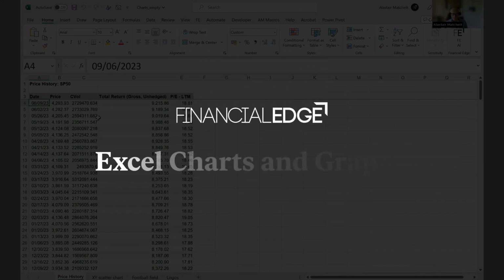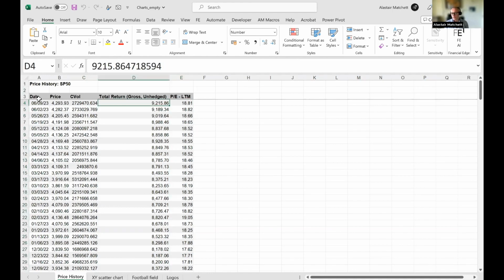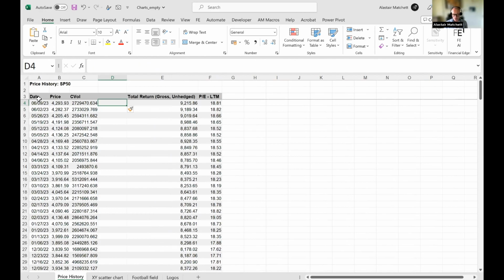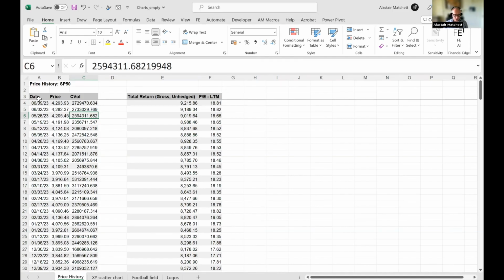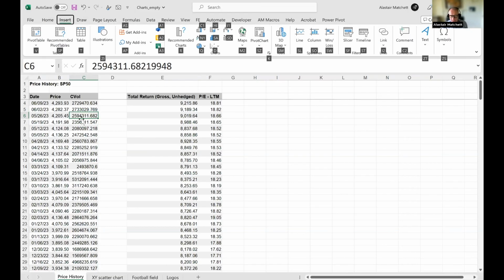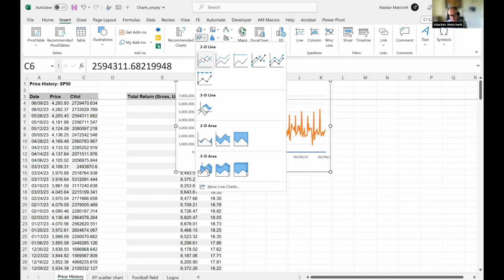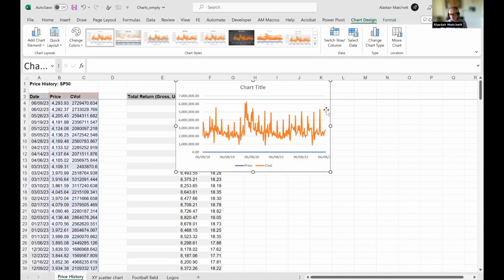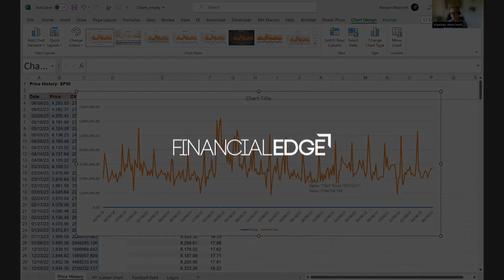Creating Effective Excel Charts - Felix Live Session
In this clip, we walk through the process of creating Excel charts using S&P 500 data, including price, volume, total return, and the price-earnings ratio. Felix demonstrates how to organize your data, choose the right chart type, and address challenges like scale differences. This session is perfect for anyone looking to improve their Excel skills for financial analysis.

For a deeper dive into this topic, check out the Felix Live Session on Felix.